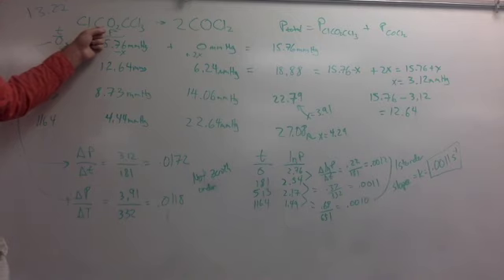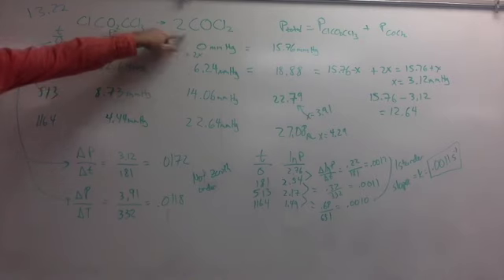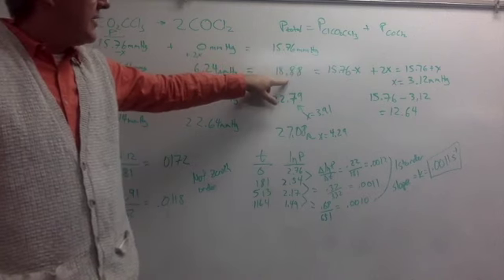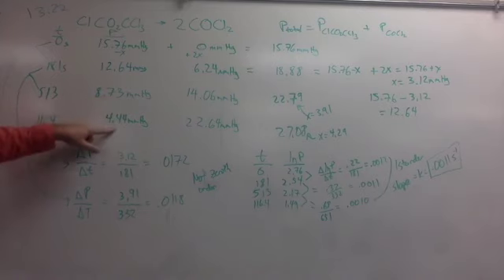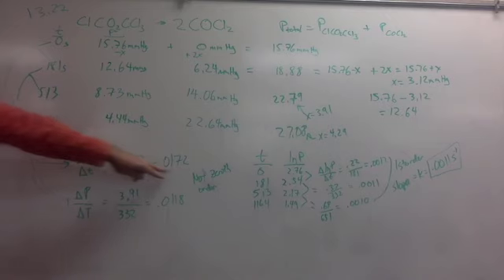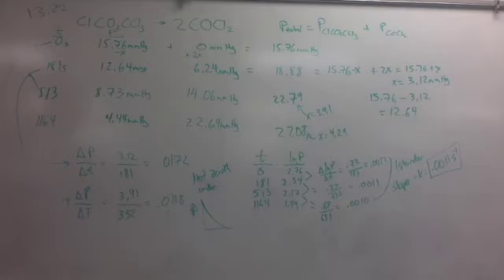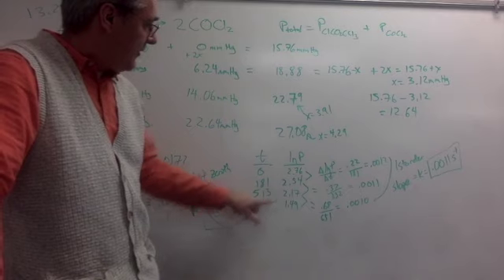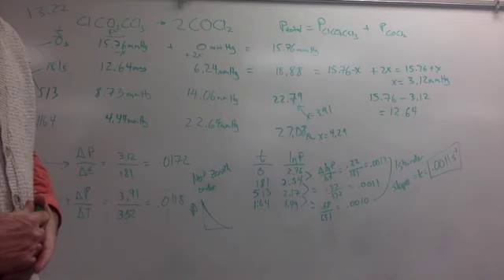4.A.2HWbKokerAPChem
This video is about 4.A.2HWbKokerAPChem